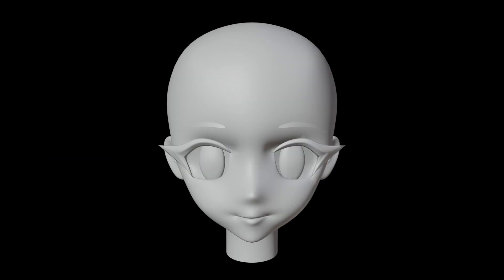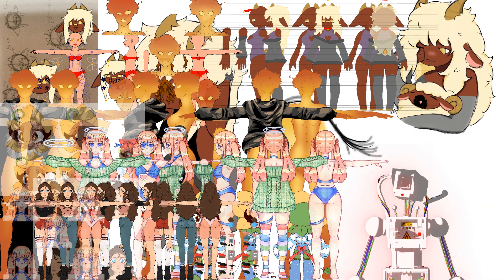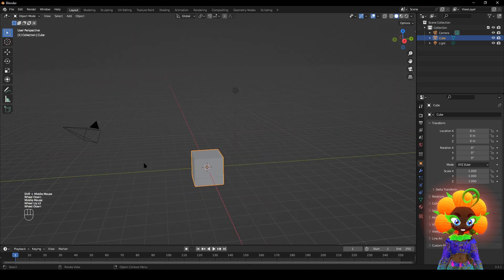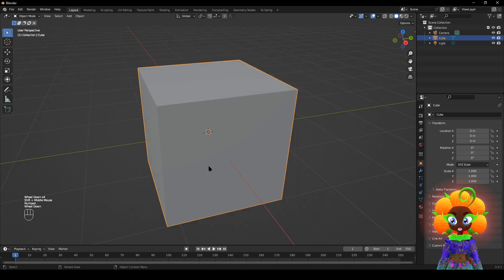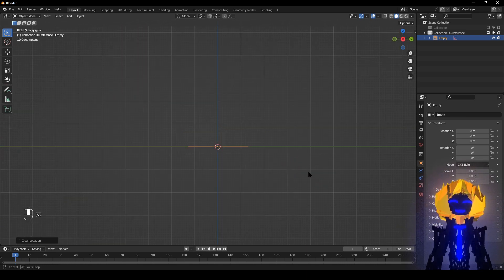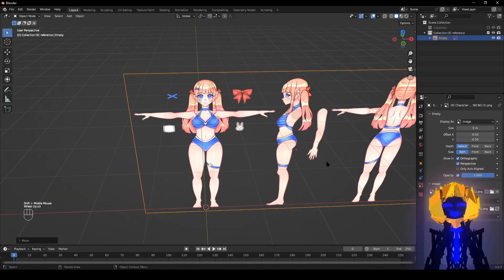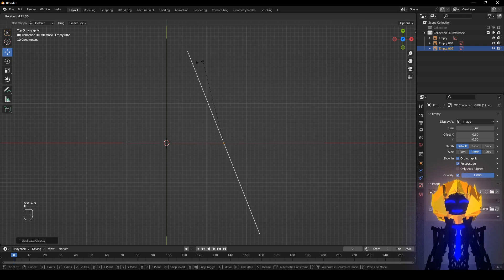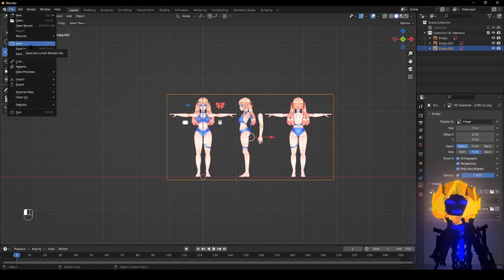3D tutorial for beginners how to make you own original OC/character for free part 0 introduction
making 3D characters since 2014 I love creating characters
I make fully functional characters for Unity program that includes
VRM models vtuber models vrchat models and film

slothbugart  she charges around $75 for reference and she's super awesome.
tell her VOWCLARITY recommended you.

this character is targeted at absolute beginners
I have autism so I may misspell stuff or say stuff incorrectly
I do commissions if you're interested
I charge double for fallbacks and male characters

(: I'm excited show me your 3D character after you're done :)